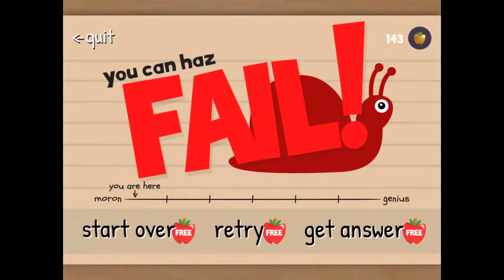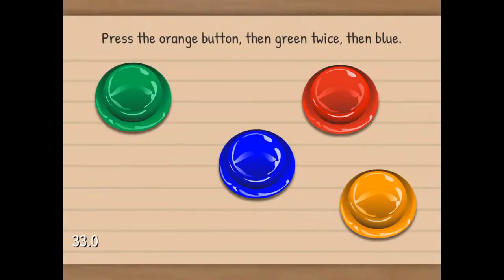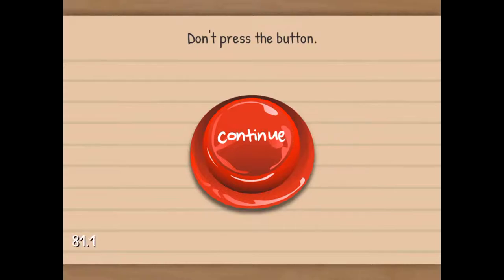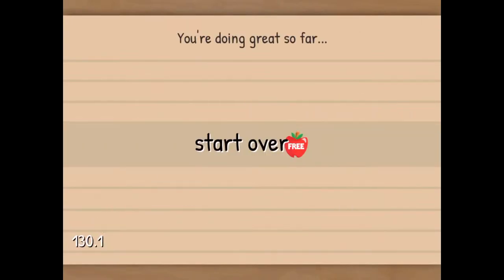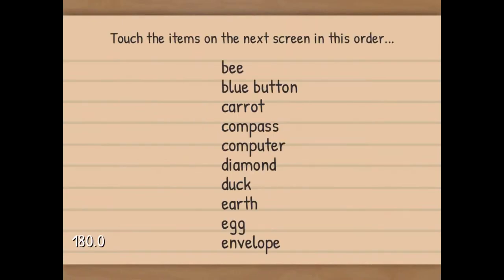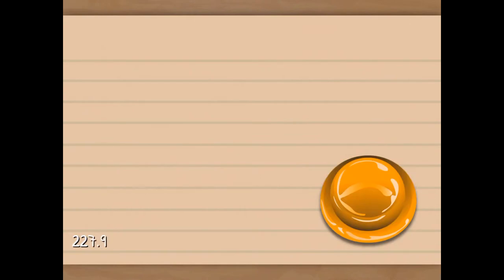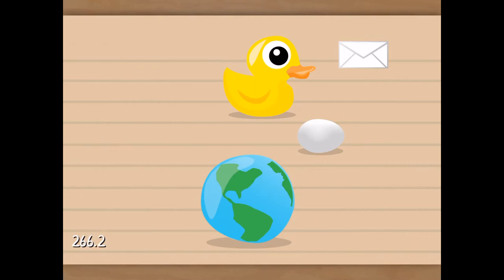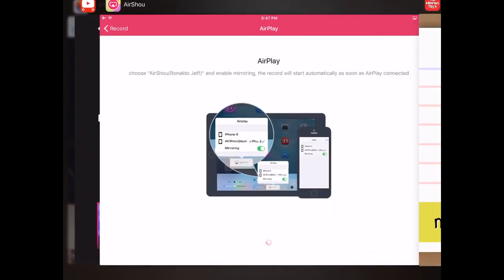MORON TEST #1 | HARDEST GAME EVER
Hello guys, and welcome to my lets play of The Moron Test, which is on the App Store and Google Play Store. This is by far the hardest game on mobile.